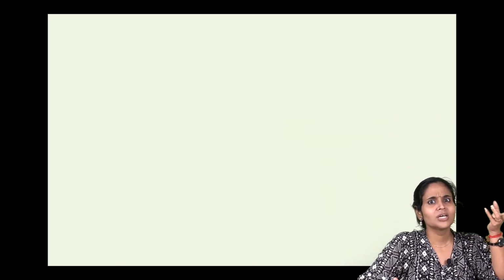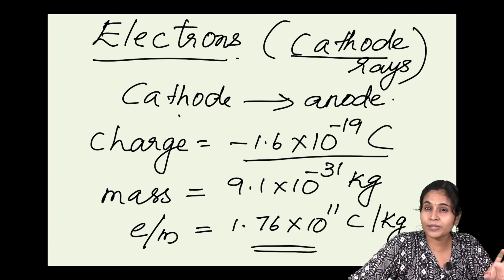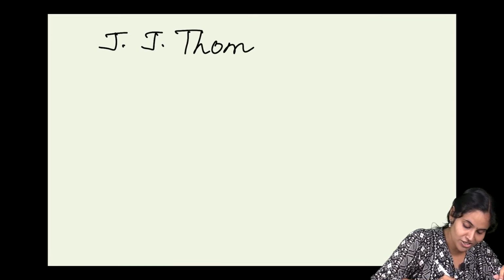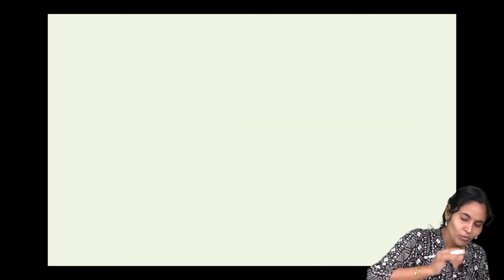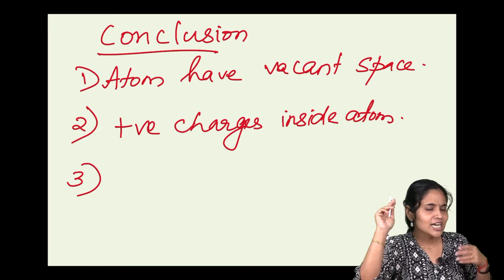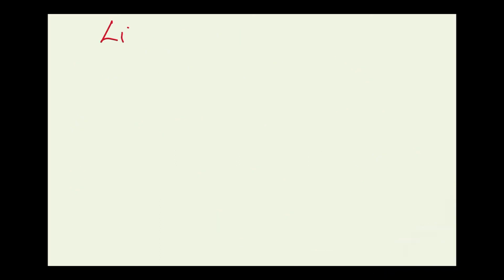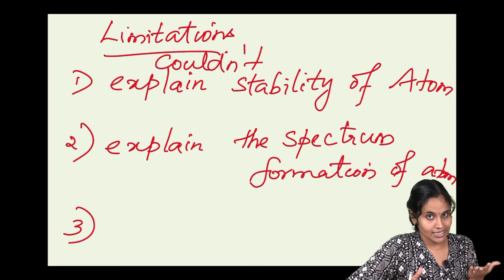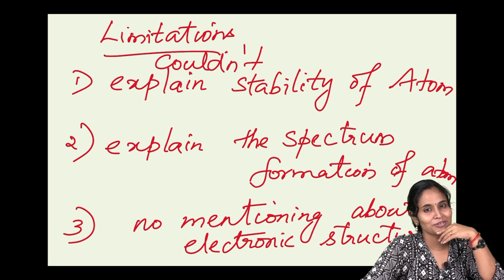Team ARISE | Chemistry | Structure of Atom | Sample Class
Welcome to live sessions by Expert teachers of ARISE Live, one of the best Entrance Coaching centres in Kerala

To Know More about our courses,